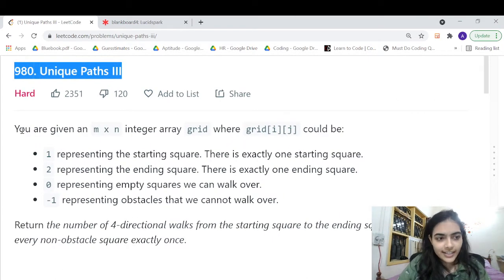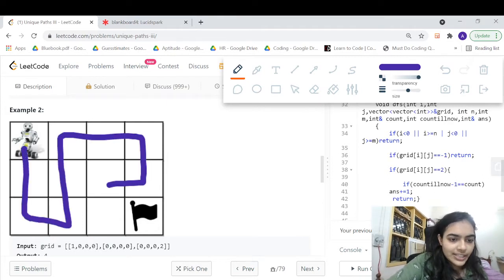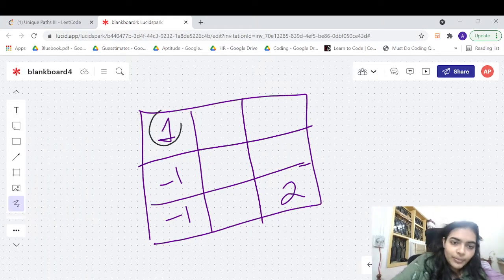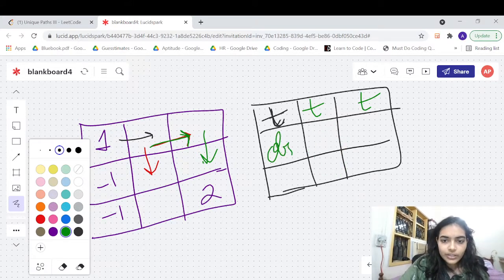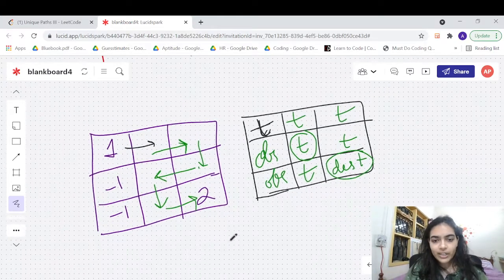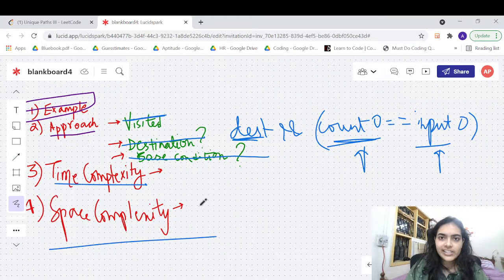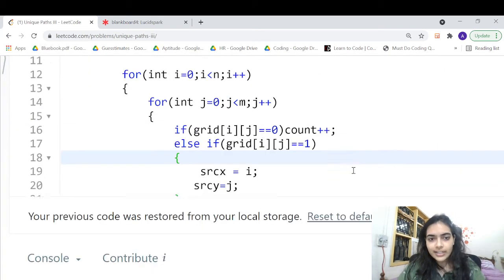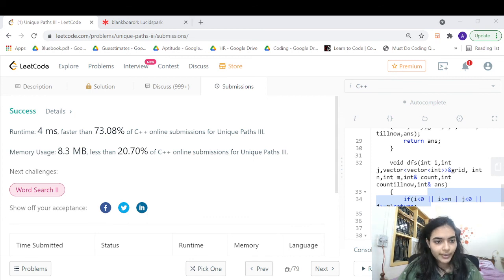Unique Paths ||| Leetcode 980. Recursion Backtracking Code C++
Timestamps:
0:00 Reading out question
3:55 Intuition
5:20 Example Walkthrough
13:45 Base Condition
14:45 Time & Space Complexity
17:20 Code

You are given an m x n integer array grid where grid[i][j] could be:

1 representing the starting square. There is exactly one starting square.
2 representing the ending square. There is exactly one ending square.
0 representing empty squares we can walk over.
-1 representing obstacles that we cannot walk over.
Return the number of 4-directional walks from the starting square to the ending square, that walk over every non-obstacle square exactly once.